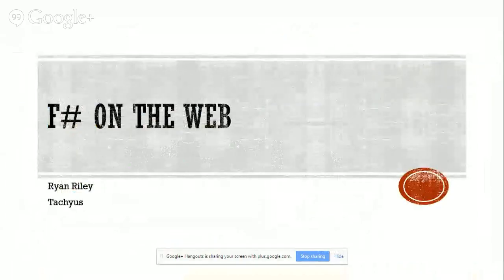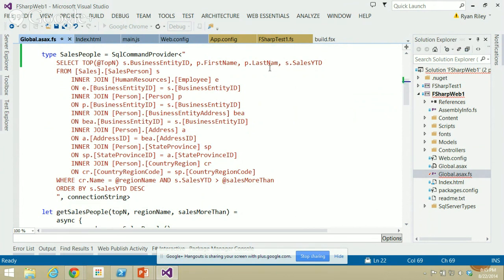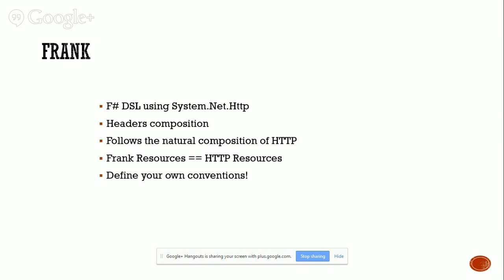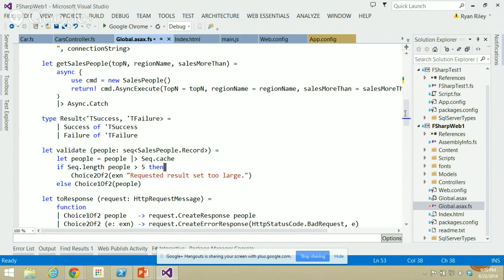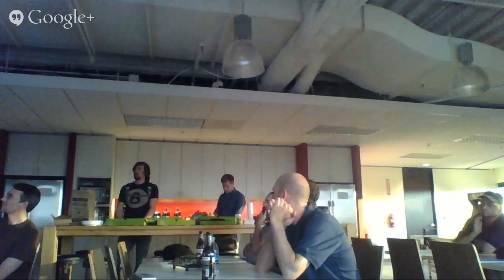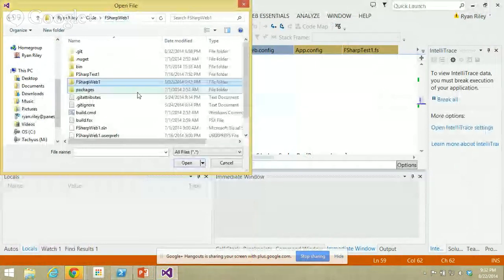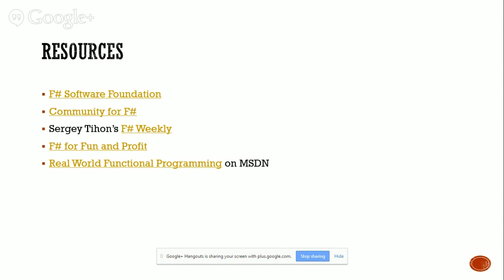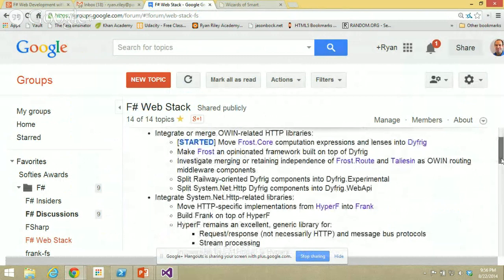F# Web Development with Ryan Riley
Join the local meetup in Portland, OR, USA!

Let's meet up and chat about F# in the web world.

**Update** We will be meeting at 6PM and pizza will be provided by our wonderful hosts at InComm. Ryan will join us via Google Hangouts at 6:30 to give his presentation. Looking forward to seeing you all there!

Ryan Riley (@panesofglass) is a proud member of the Fightin' Texas Aggie class of ‘01, a Visual F# MVP, and Engineer for Tachyus, a start-up using F# to profoundly revolutionize the oil & gas industry. He runs the Community for F# virtual user group and serves on the management committee for the Open Web Interface for .NET (OWIN) specification.

F# on the Web

Most people think of F# as good at math or complex problem solving. It is actually a fantastic for a very wide array of tasks, including web programming, which helped the start-up Tachyus go from 0 to production in 12 weeks. In this talk, we'll compare and contrast a web application written in familiar C# patterns with various features provided by F#, including function composition, computation expressions (async), type providers, and active patterns. We'll also cover differences in application design patterns.

Since Ryan is remote, we're going to host this in Google Hangouts, so even if you're not able to physically make it to the hangout, come join us! It is going to be a great time. Looking forward to see everybody there!

InComm, our gracious sponsor, is having an open house on Monday the 18th and has invited everybody to attend. They have some open positions available, so check them out!